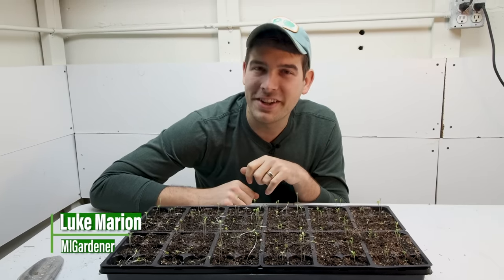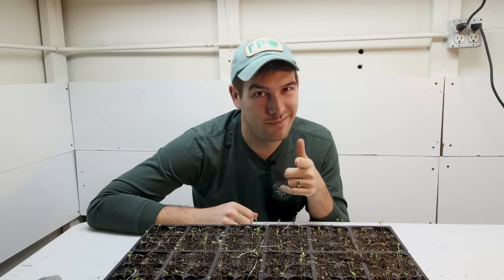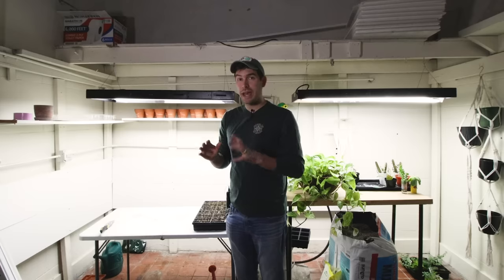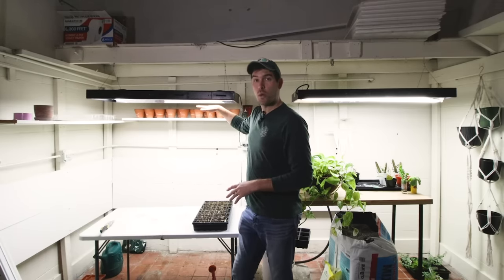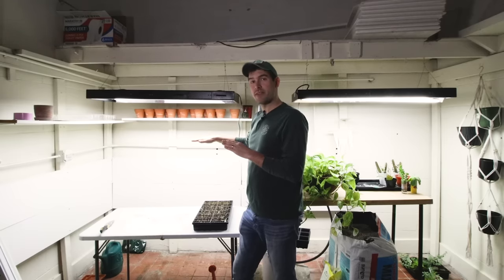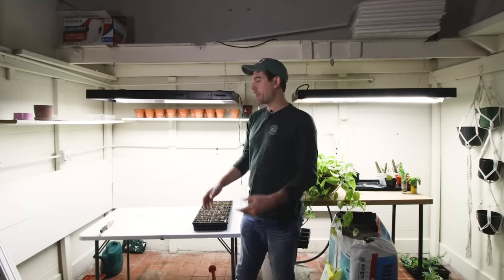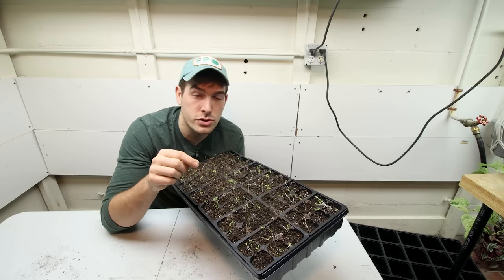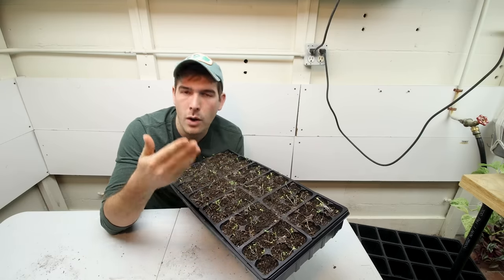SIX Reasons Your Seedlings Are Leggy + Solutions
When starting seeds indoors it is very common to get leggy seedlings. In this video, we will discuss the top six reasons your plants are stretching like the rubber band man.

send garden snail mail to:
MIgardener
1426 Oakland Ave.

Our book and garden planner is out!
The AutoPilot Garden. A guide to hands-free gardening - every method and a bit of knowledge that we use to grow big! Get organized with our garden planner, check both out here: